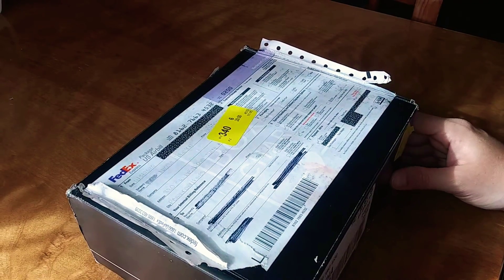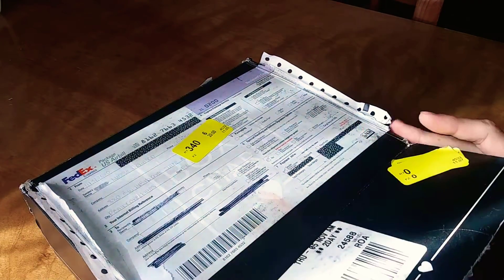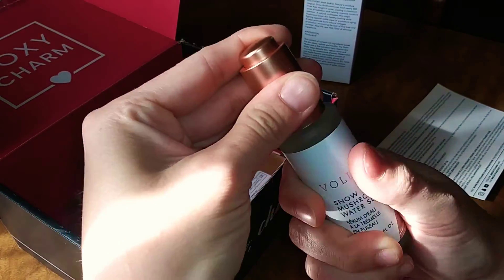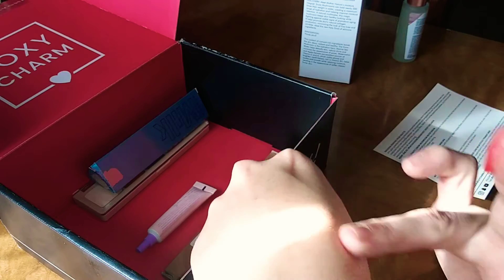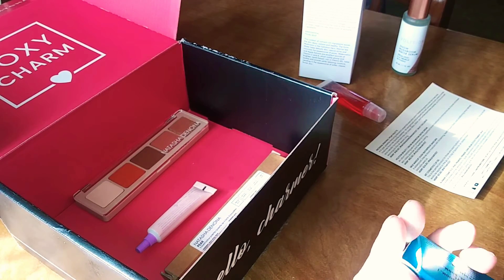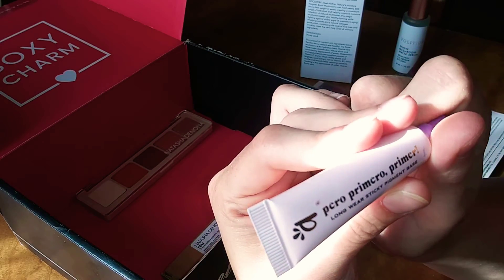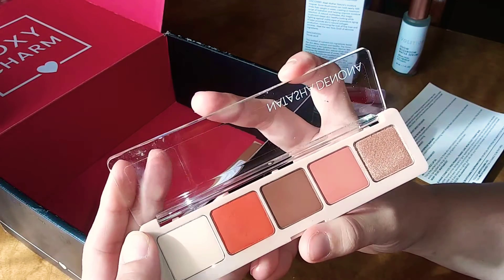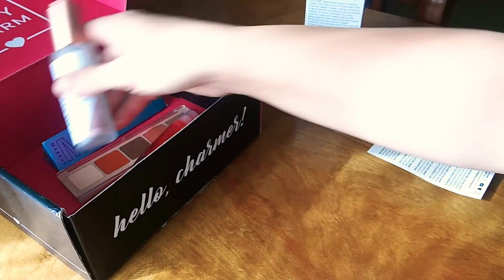BoxyCharm November 2020 Harvest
This is the November 2020 base box.

Use this link to start your BoxyCharm membership today!

Brands Featured:
Milk Makeup
Volition Beauty
Alamar Cosmetics
INT Cosmetics
Natasha Denona

Thank you all so much for being apart of my dream!
I will be doing a GIVEAWAY at 100 subscribers and more as the numbers go up!